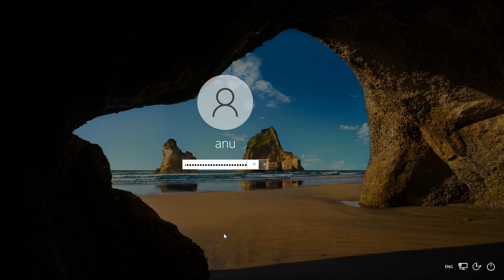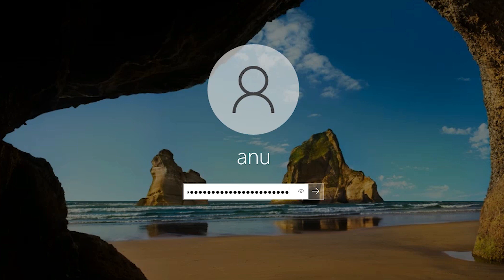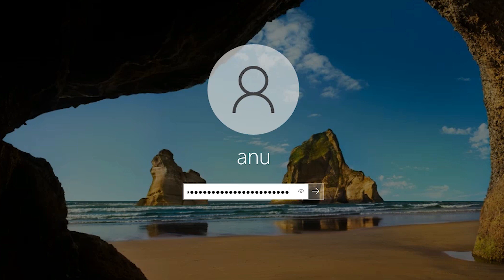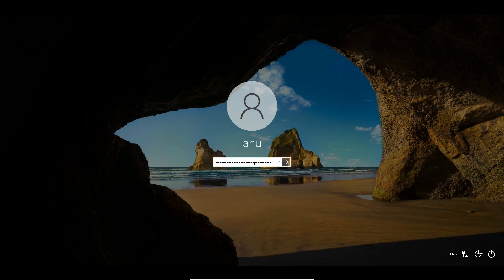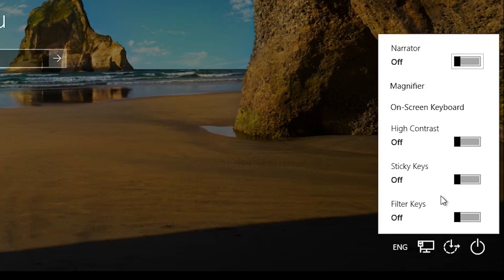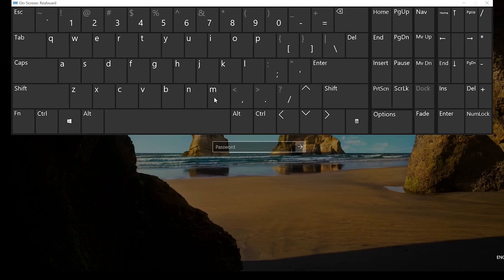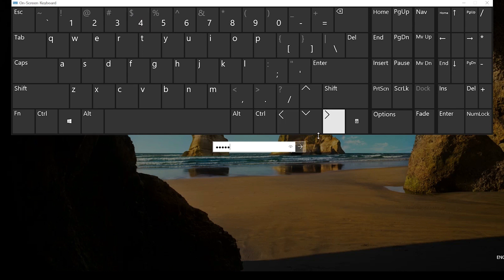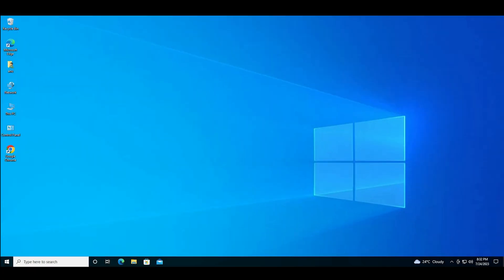How to Fix Login Password Auto Pressing in Windows 10 PC or Laptop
Welcome to our step-by-step guide on resolving the frustrating issue of "Login Password Auto Pressing" on your Windows 10 PC or laptop. If you've been encountering automatic key presses on the login password screen, causing inconvenience and potential login errors, fret not! Our comprehensive troubleshooting tutorial will help you get rid of this problem in no time.

Follow along with our troubleshooting methods to identify the root cause of the auto-pressing issue and implement the appropriate fix. We'll cover various potential causes, from hardware-related problems to software settings and user account issues. By the end of this video, your Windows 10 login experience will be smooth and hassle-free once again.